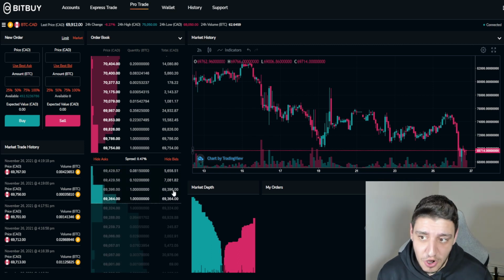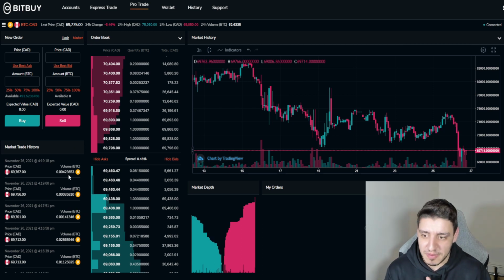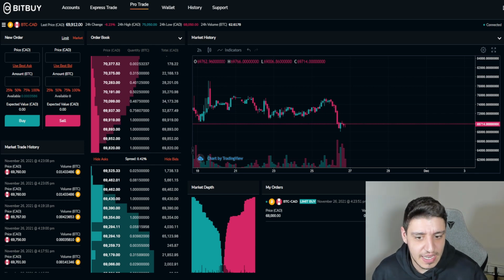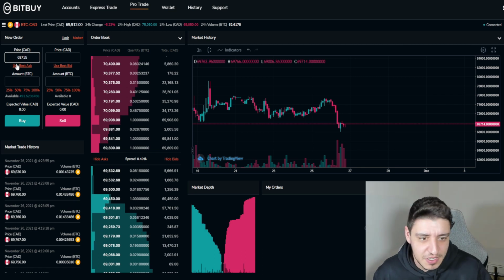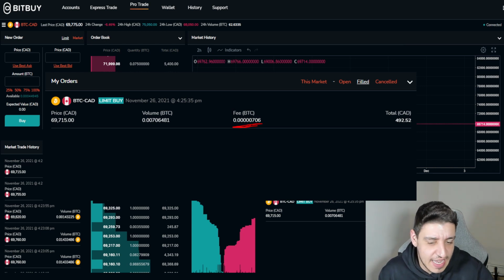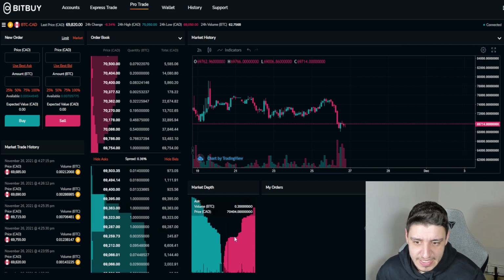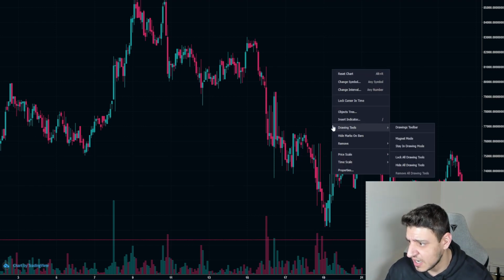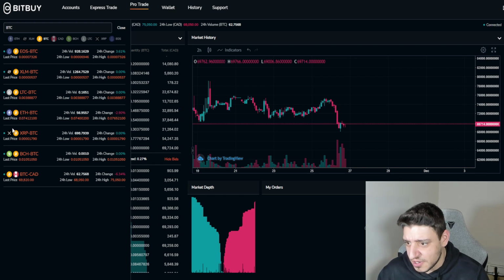Bitbuy Pro Trade Spotlight - The Crypto Destination of Investors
Tip Jar:
XRP
rDwVGmTqAtqwgYaTC7KZ698wfKPknS5Nyy
No Memo ID
BTC
1NdQDTsgRux7rpZ8WWCQtaZo8SJT89THDx
ETH
0x505c3af16465C50A7eE21E8e70ee40D23BFd18aA